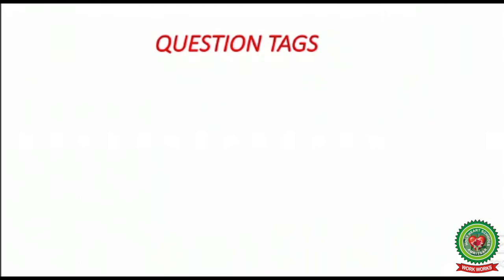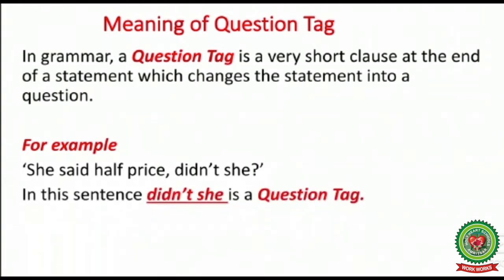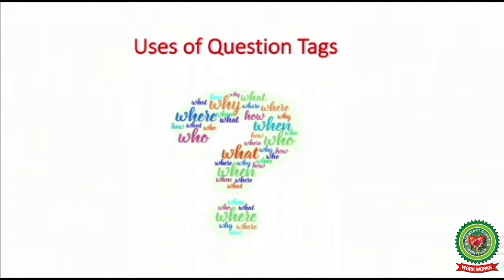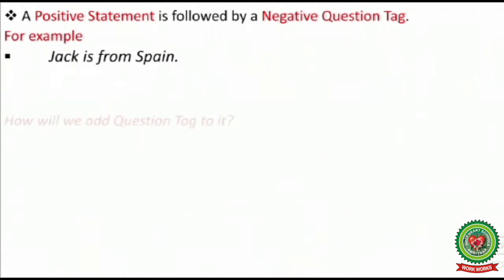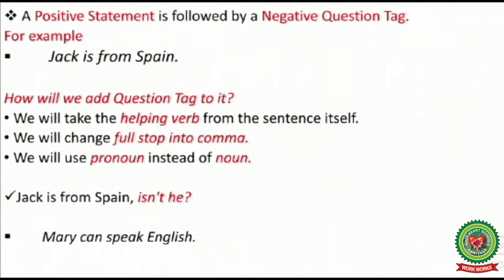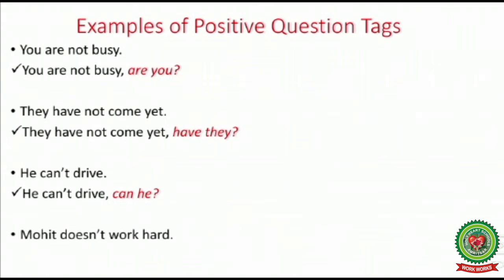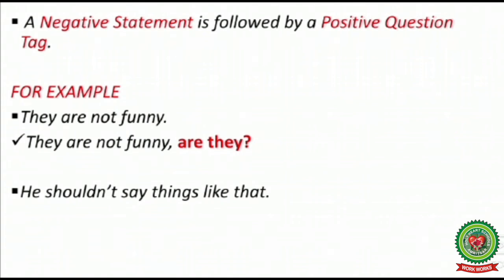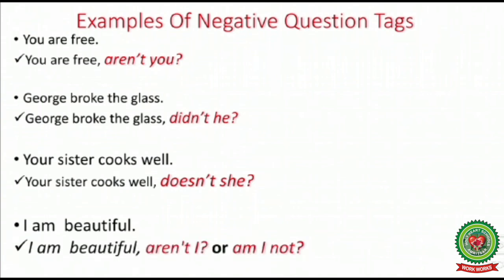Question Tags |Class 9|English|Holy Heart Schools|June 6